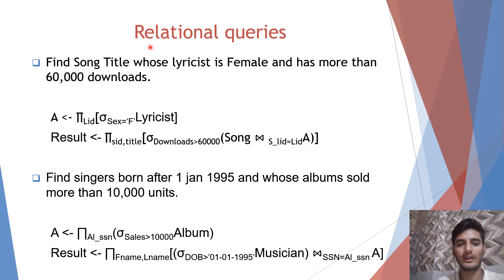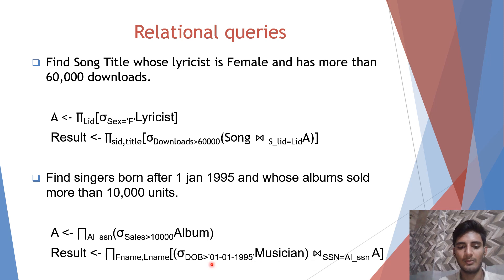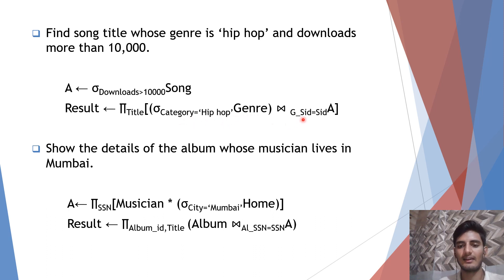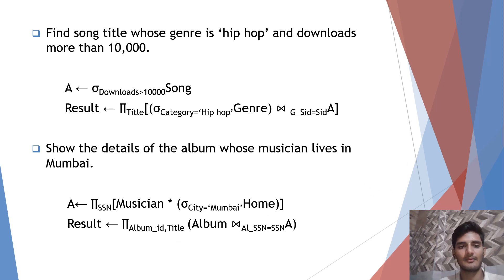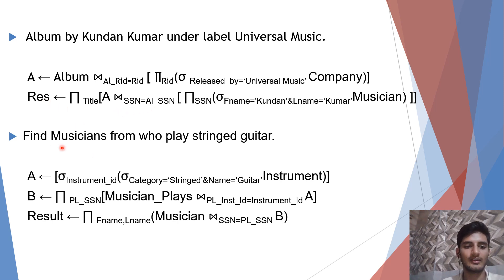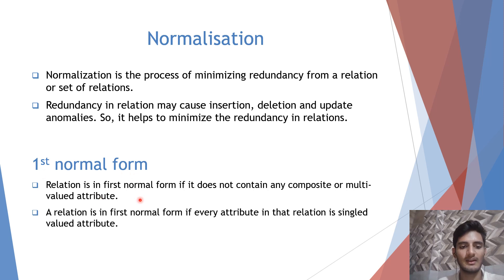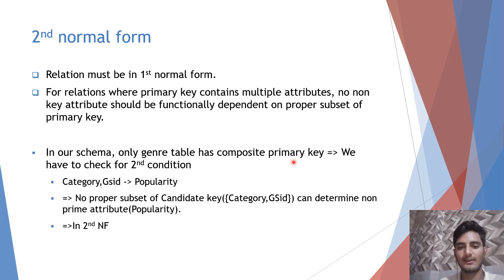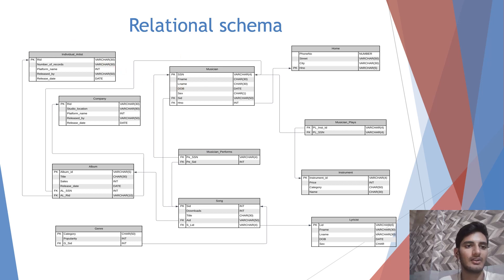Music Company - Relational Algebra and Normalization -Database Management System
In this video we are going to explain the relational queries, 1NF, 2NF and 3NF of our music company database  management system.

Case Study : Music Company Database
Members : -
(1) Jatin
(2) Saurav
(3) Deepam
(4) Hemant